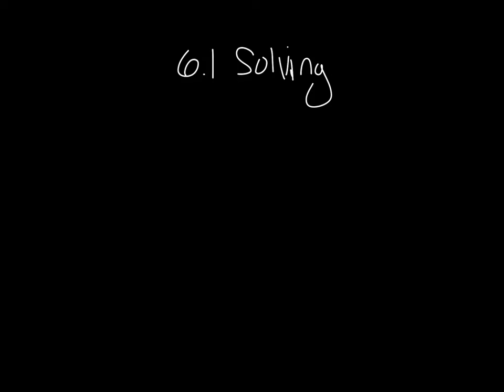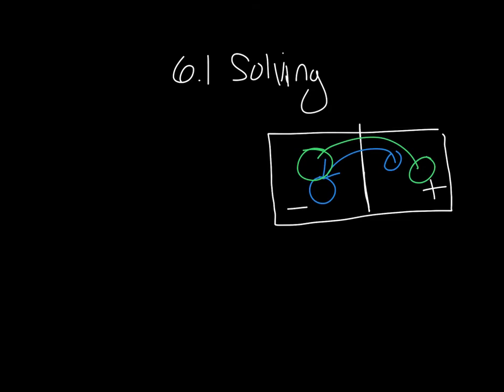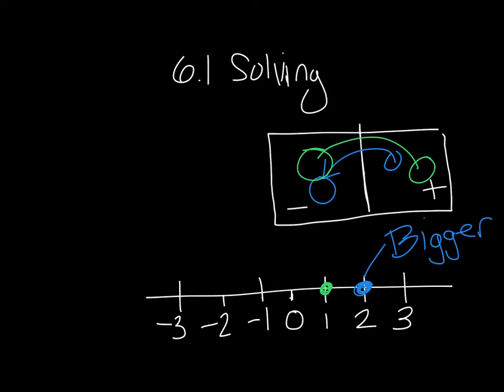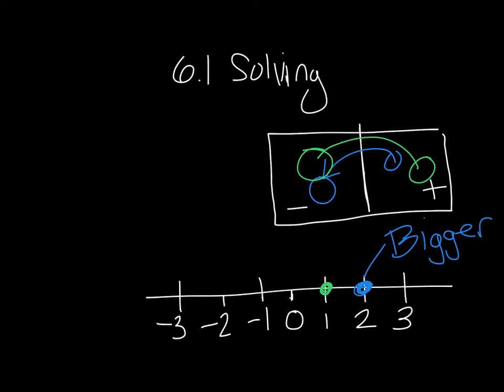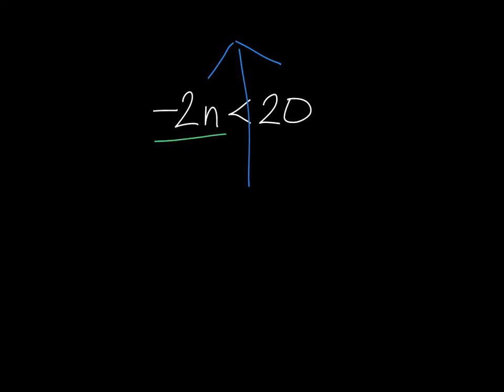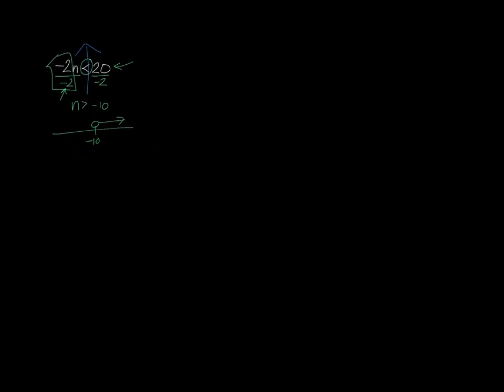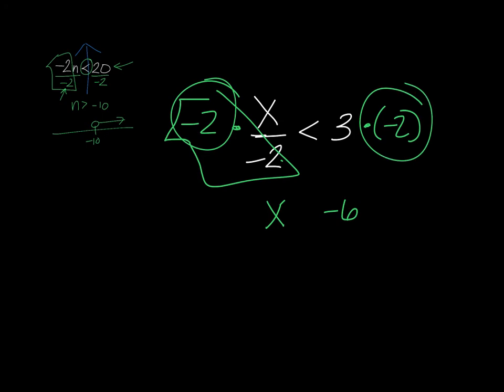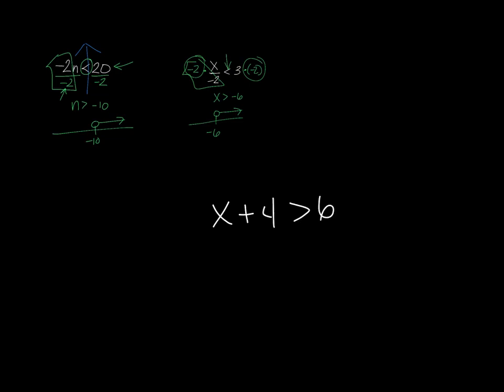A1 6.1 solving by mult & div